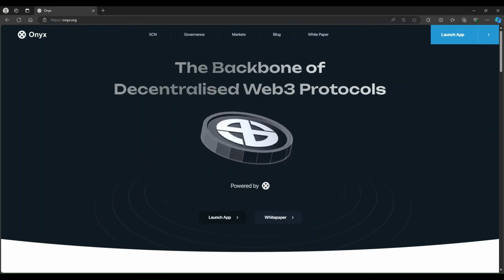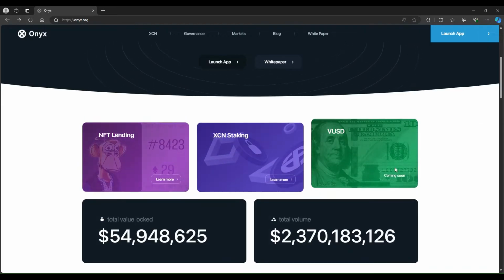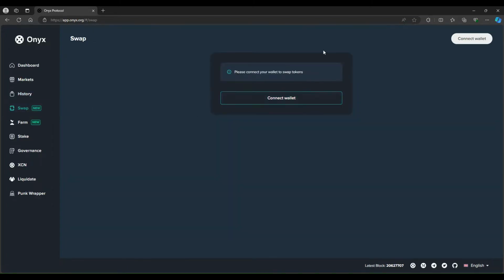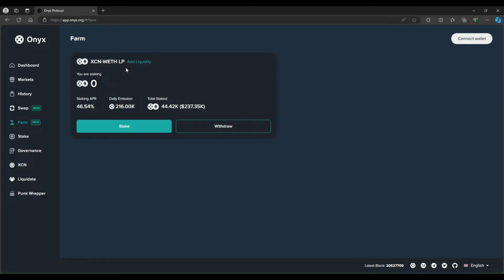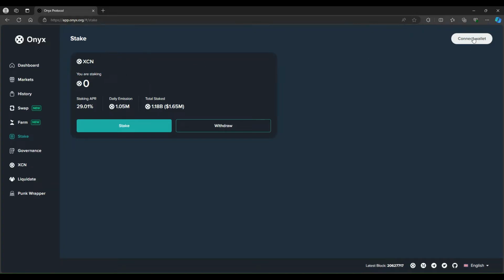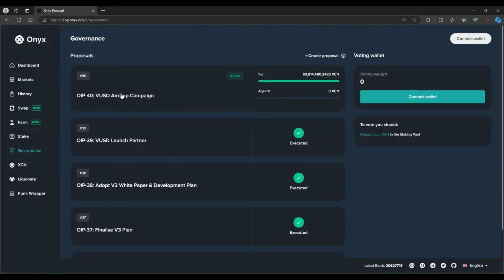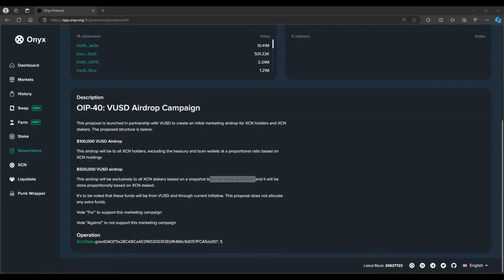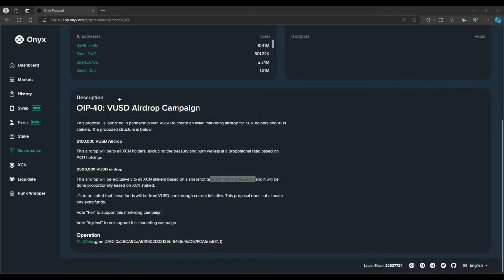How to Stake XCN & Earn 30% APY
This took my awhile to figure out when I first got into XCN. Here's a pretty simple and straight forward look in how to stake your XCN coins on the onyx app. Currently you can earn around 30% APY for staking your coins, or if you want to farm, you can earn around 45% APY.